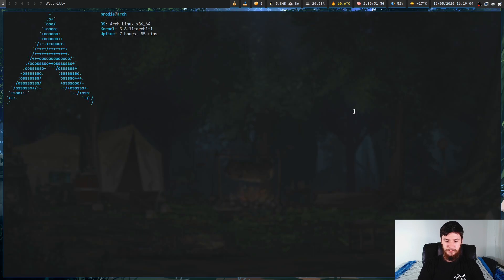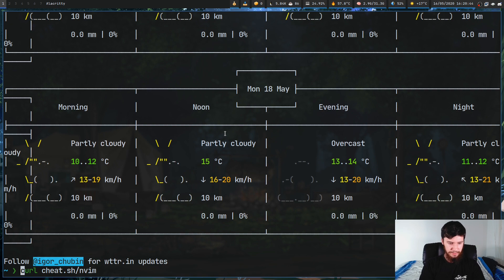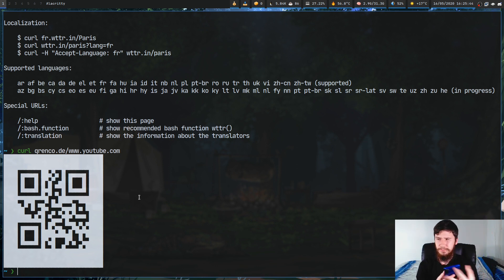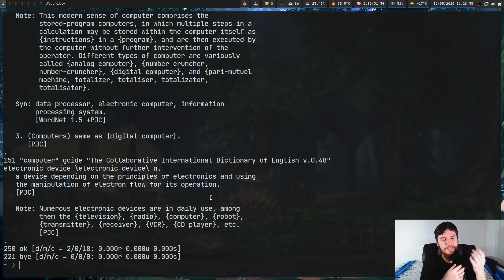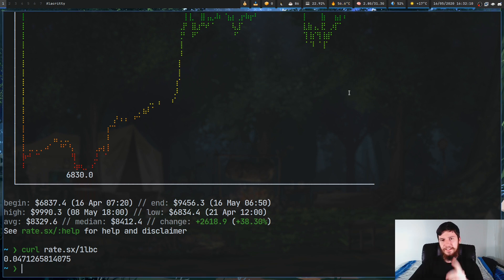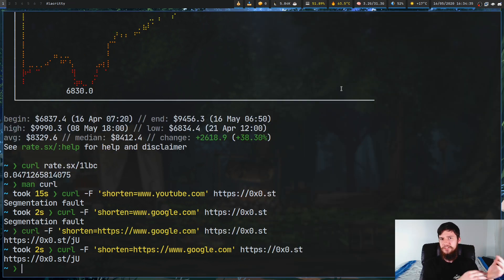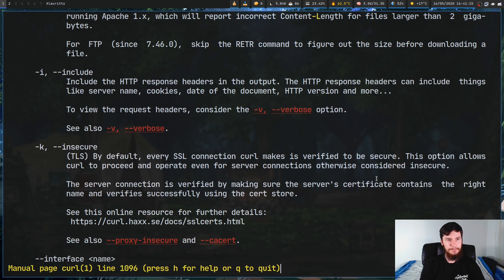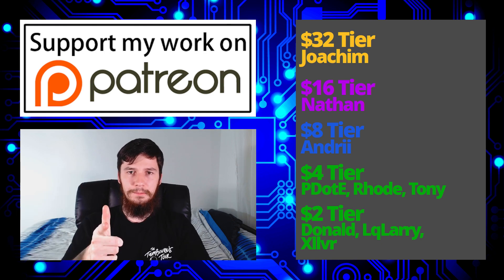Checking Out Some Really Useful Curl Supported Web Services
Amazon Links

Curl is a really useful tool for transferring data to and from a server, however, there have been quite a few web services built with curl support in mind like wttr.in and rate.sx which I find myself using on a fairly regular basis so I thought I'd share them with you plus a few extras as well as a little bit of fun towards the end. Let's check out some really useful curl supported web services and hopefully you'll learn about one you didn't know about.

► ETH Wallet Address: 0x80451867c86bdf08c3888d407c1e3fcb6add61ed

Resources
Weather: wttr.in
Cheat Sheets: cheat.sh
QR Code Generator: qrenco.de
Rate SX:  rate.sx
News: getnews.tech
Parrot: parrot.live

Credits
🎨 Channel Art:
All my art has was created by Supercozman